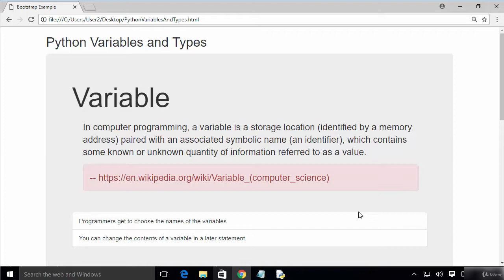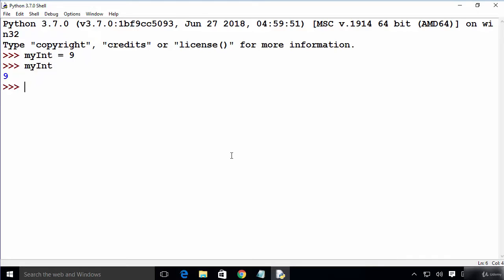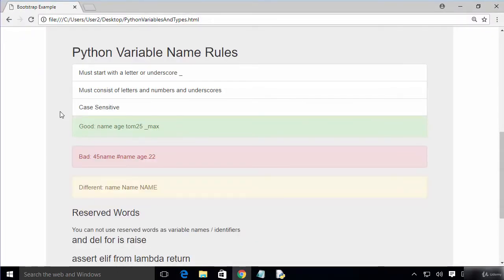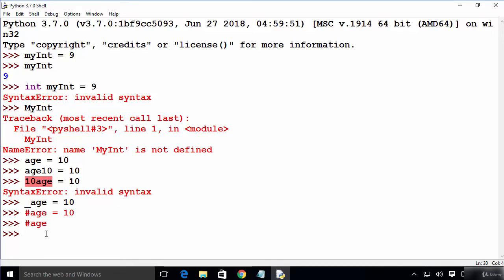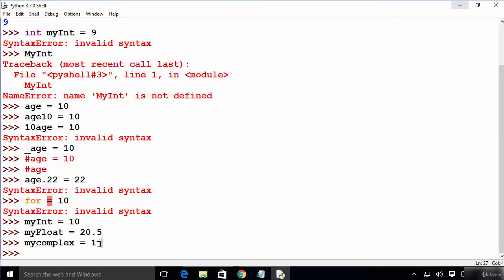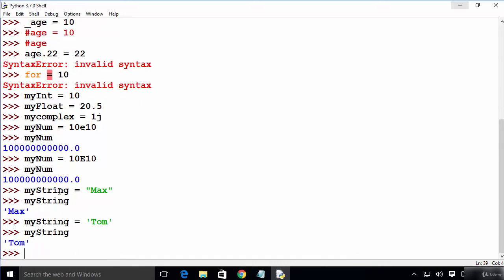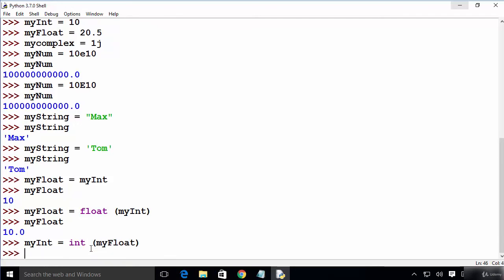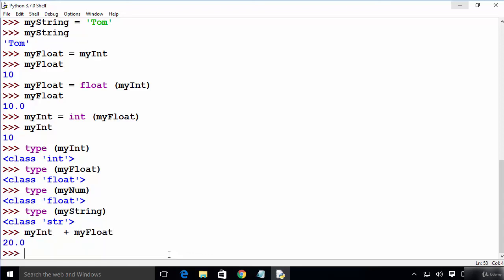#4 python course for beginners | Python Variables and Types | Full python course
Python Basics
2. Python Variables and Types